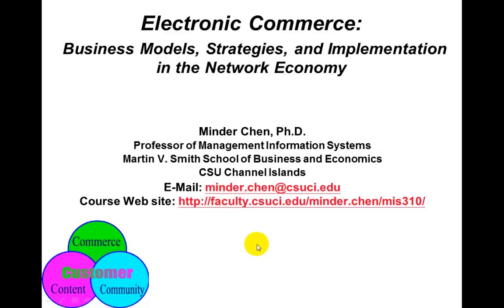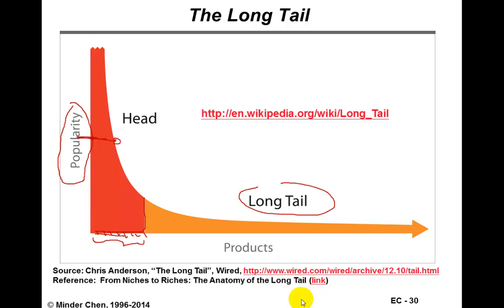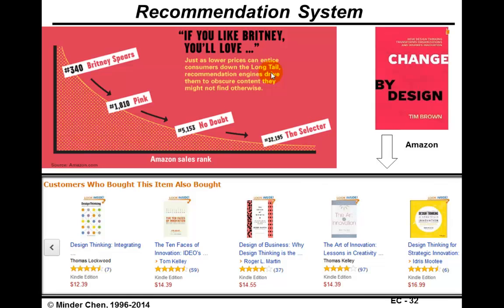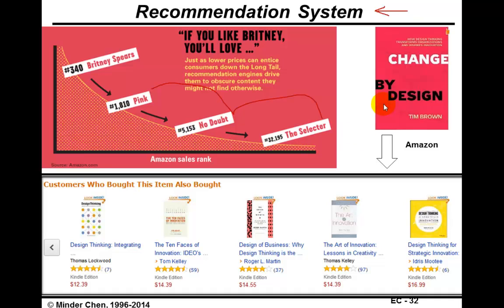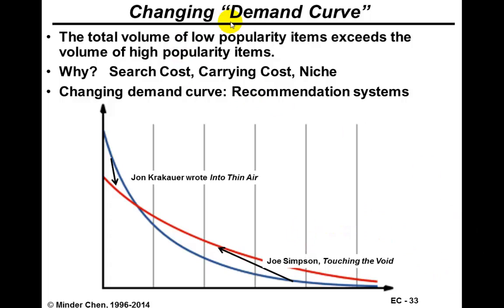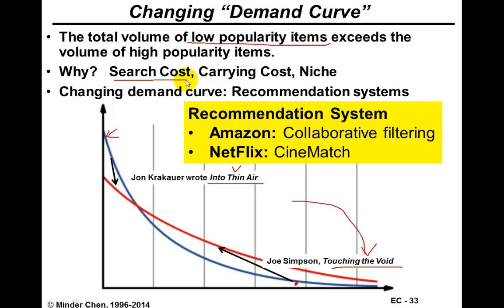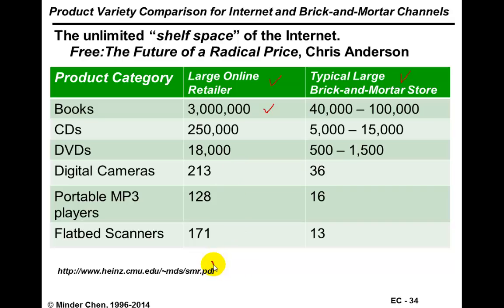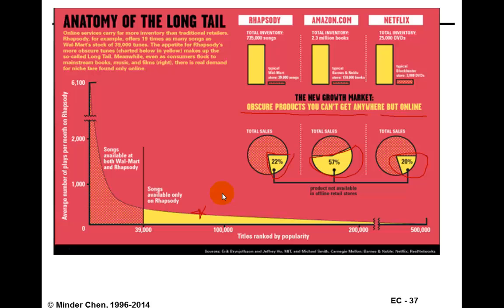E-Commerce: The Long Tail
Explaining the Long Tail theory.
Chris Anderson, "The Long Tail", Wired,